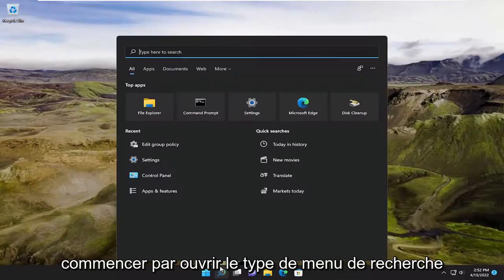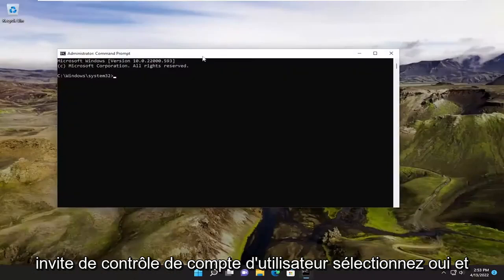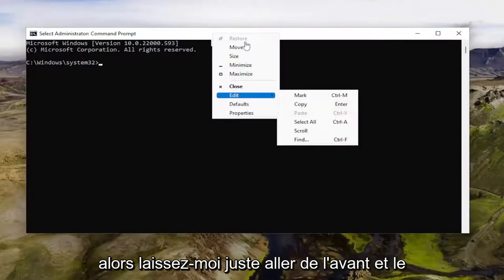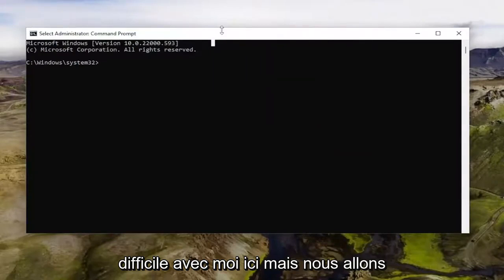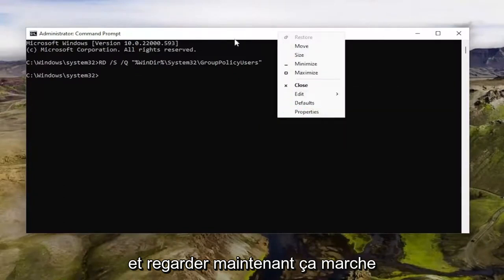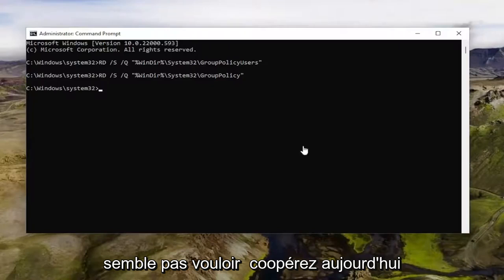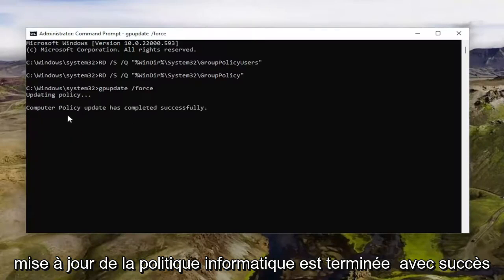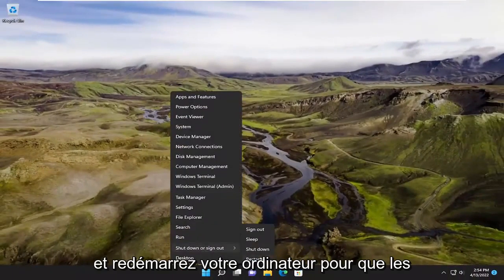Comment réinitialiser les stratégies de groupe locale de Windows 10/11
Comment réinitialiser tous les paramètres de stratégie de groupe locale par défaut dans Windows 11 [Tutoriel]

Commandes utilisées :
gpupdate /force

L'éditeur de stratégie de groupe est un outil important pour le système d'exploitation Windows à l'aide duquel les administrateurs système peuvent affiner les paramètres du système. Il dispose de plusieurs options de configuration d'infrastructure qui vous permettent d'apporter des ajustements aux paramètres de performances et de sécurité spécifiques pour les utilisateurs et les ordinateurs.

Si vous avez apporté de nombreuses modifications à la stratégie de groupe, vous pouvez rétablir rapidement les paramètres par défaut. Dans ce guide, nous vous montrons comment effectuer la tâche sur Windows 11.

Problèmes abordés dans ce tutoriel :
réinitialiser la stratégie de groupe locale PowerShell
réinitialiser le serveur de stratégie de groupe local 2021
réinitialiser la stratégie de groupe locale cmd
comment réinitialiser la stratégie de groupe local à Windows 11 par défaut
réinitialiser la stratégie de groupe locale par défaut
réinitialiser la stratégie de groupe locale windows 11